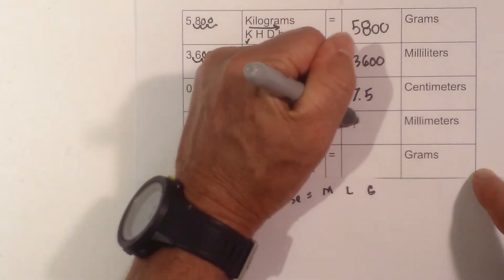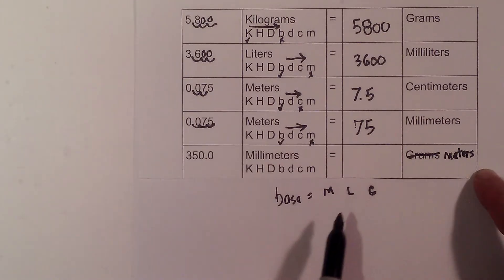Converting in metric system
Learn to convert in the metric system using the mnemonic device, King Henry Died by Drinking Chocolate Milk
Example problems include,
3.6 liters equal how many liters.
.075 meters equal how many kilometers
65 grams equal how many centigrams